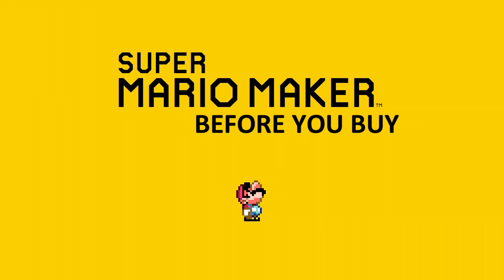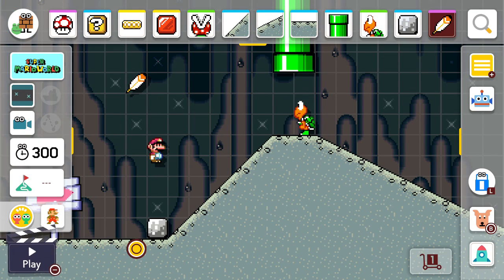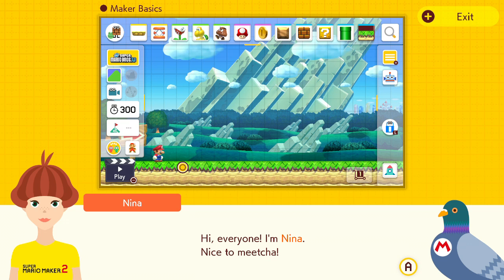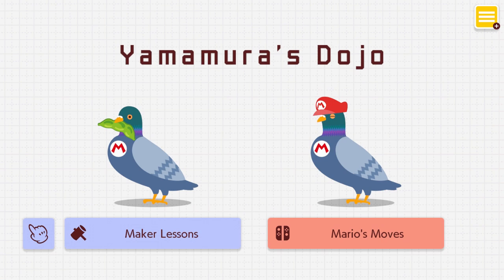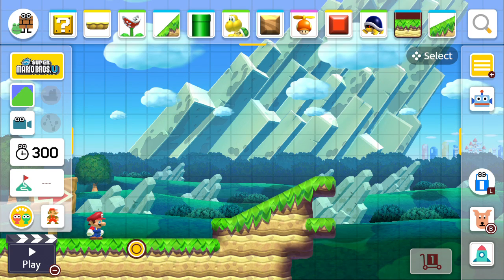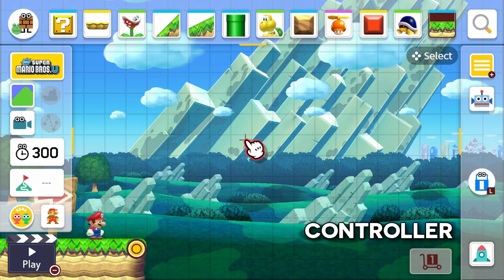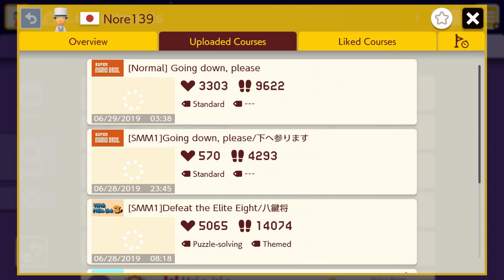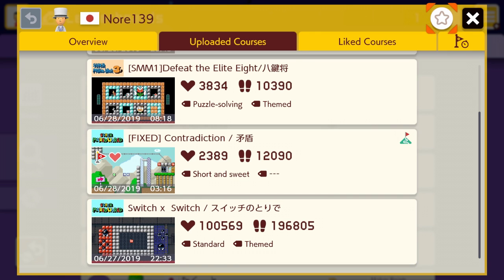Mario Maker 2 - Before You Buy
Mario Maker 2 is a huge improvement over the previous game. There's lots of new things to talk about, but also one glaring disadvantage. Is Mario Maker 2 great?